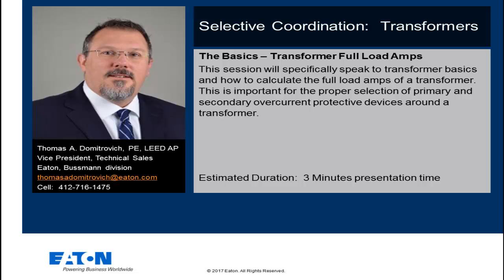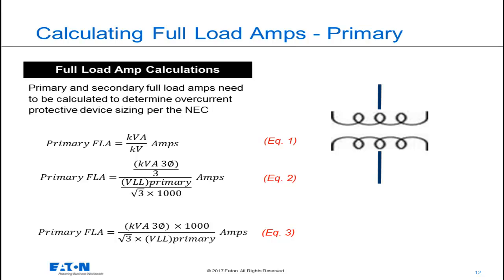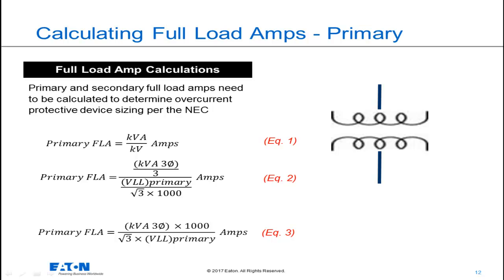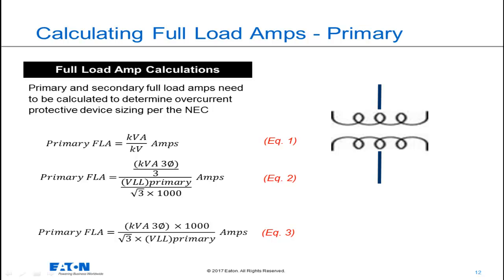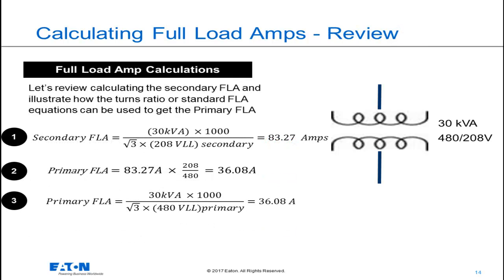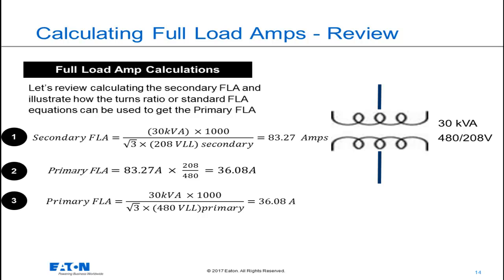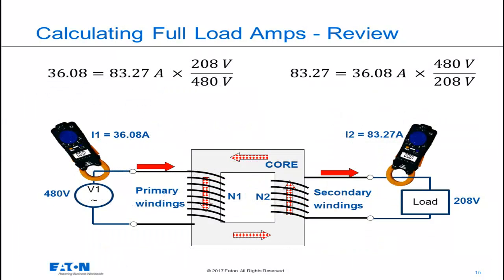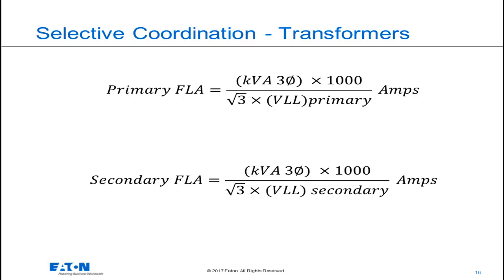Transformers - Calculating Full Load Amps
Here we will review the calculation of full load amps for a transformer.  we present the equations and derive the equations for full load amps.